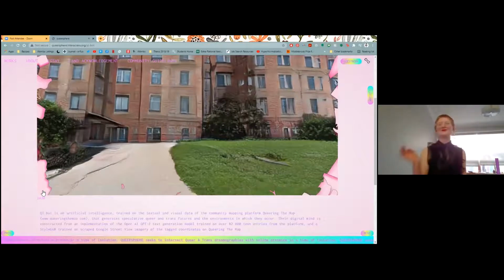QUEERSPHERE Curator Tour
InterAccess is pleased to present the 19th Annual InterAccess Current Exhibition, QUEERSPHERE, curated by Sean Sandusky and Dana Snow.

QUEERSPHERE makes space for Queer and Trans dreamographies in a time of accelerated closures and isolation. Modelling itself after the social media platforms of the early 2000s, this virtual group exhibition envisions an “if only” site where 2SLGBTQIA+ imaginations, social groups, and world-building are allowed to flourish outside of the pressures of corporatization and flat representation.

Artists Marissa Sean Cruz, Whess Harman, Keiko Hart, Max Lander, and Lucas LaRochelle craft queer becoming through land, narrative, history, sociality, and eroticism to tease out a site that fosters and nourishes Queer and Trans togetherness.